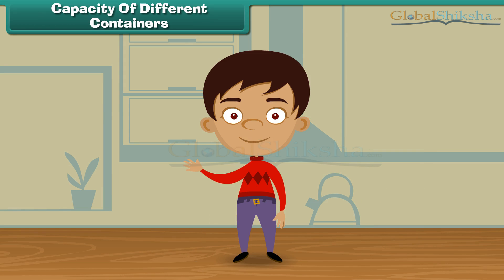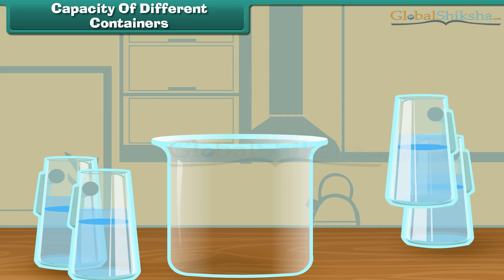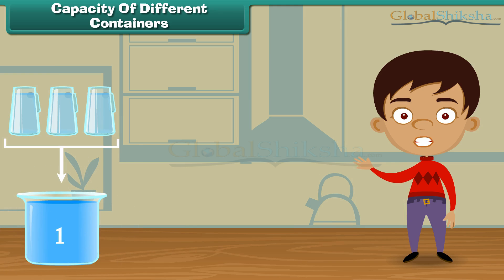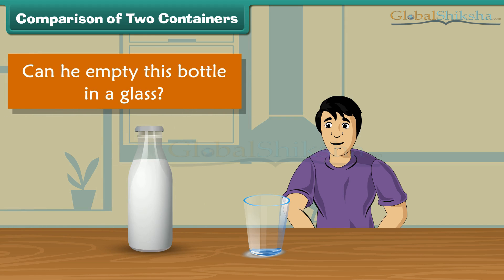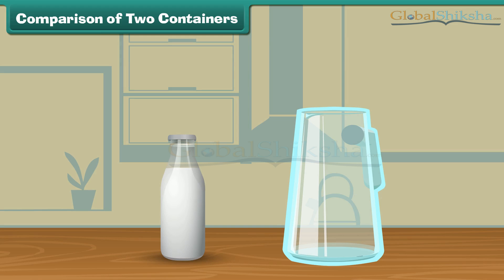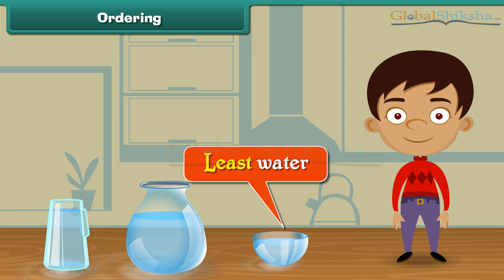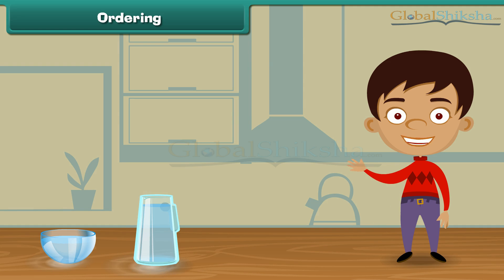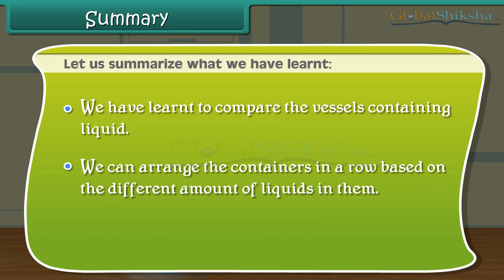Primary 2 - Capacity| General Mathematics | Nigeria Board.